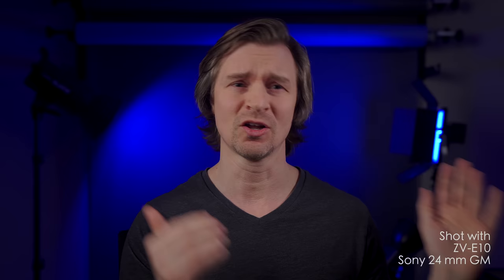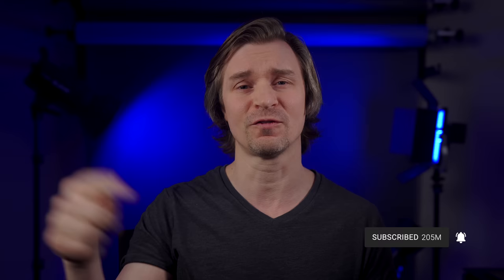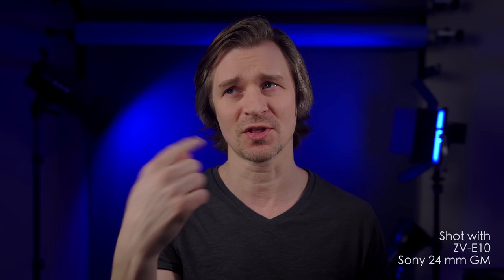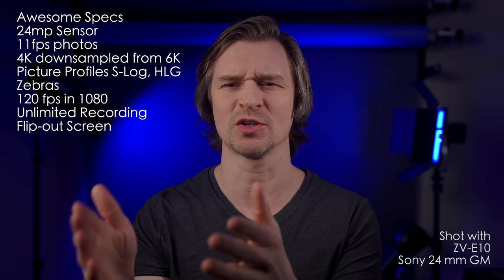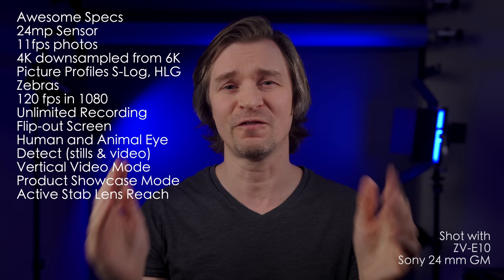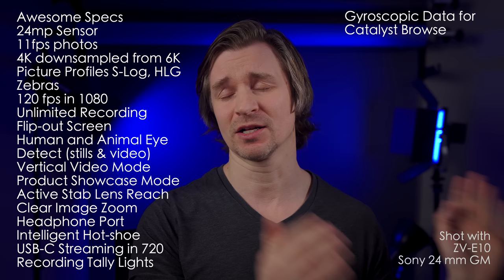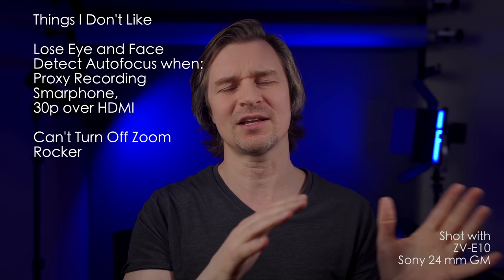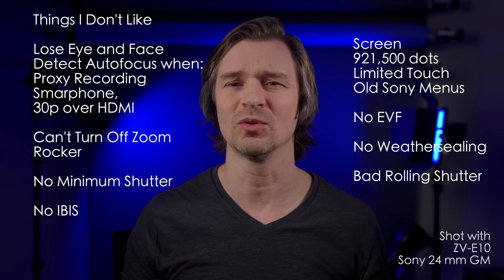Sony ZV-E10 Review - Best Camera For YouTube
I have had the Sony ZV-E10 for 6 months now and I have a lot to say about the best value camera in the mirrorless world

Timestamps:
0:00 Amazing Intro
0:56 Studio Footage
1:10 Global Chip Shortage
1:42 Kit Lens
2:41 A7IV vs ZV-E10
3:13 Photo Comparison
4:06 Photo Walk
4:20 Rigged Out
4:31 Lowlight Tests
4:55 Gimbal Footage
5:23 Catalyst Browse
6:00 Specs
11:24 Sponsored Segment Skillshare
13:07 Drawbacks
16:00 Conclusion

Best Lenses
Sigma 16mm F1.4 Amazon B&H
Sigma 30mm F1.4 Amazon B&H
Sigma 56mm F1.4 Amazon B&H